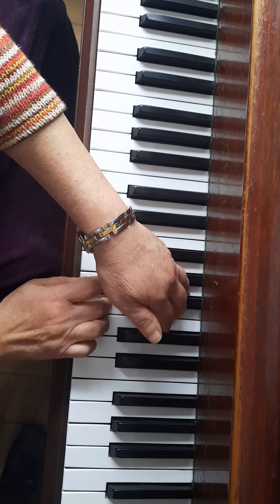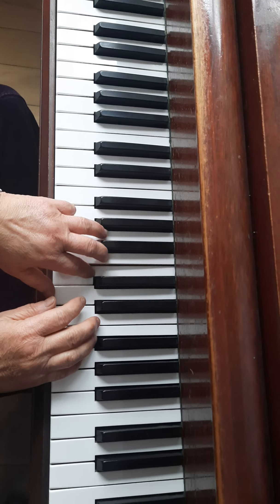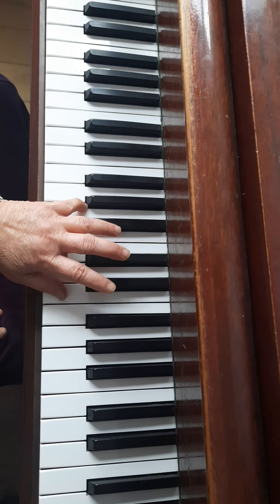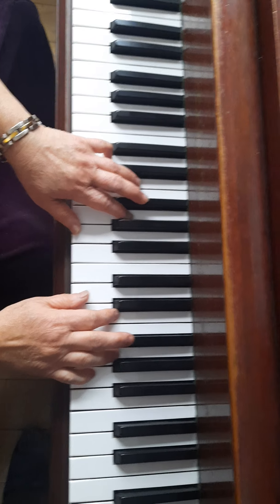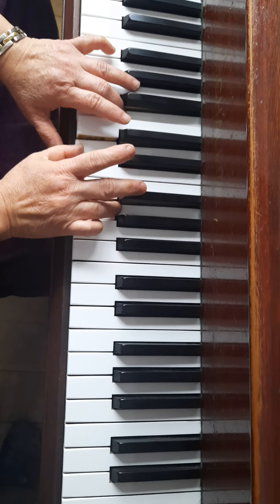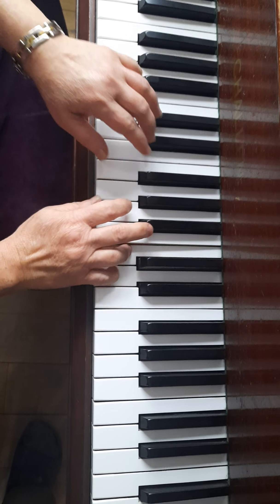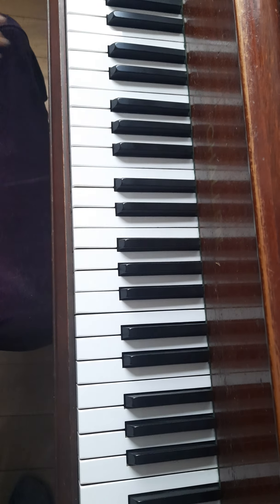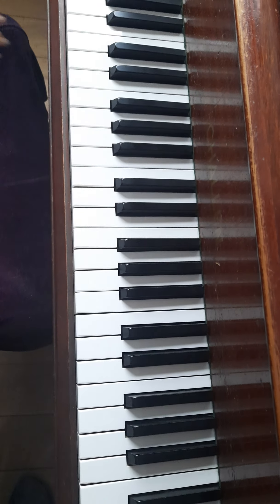A Toy - Avon -G1: A1 tutorial by SR -6